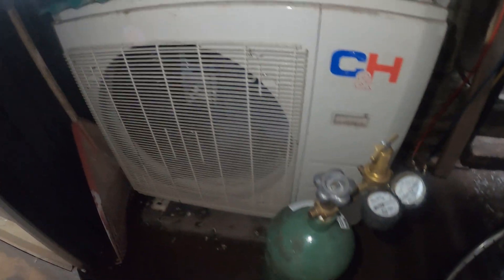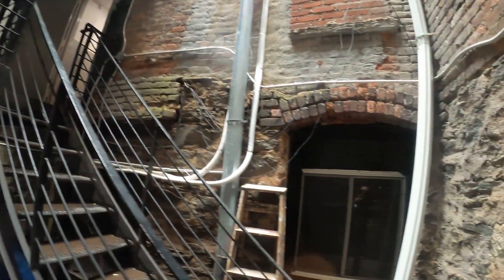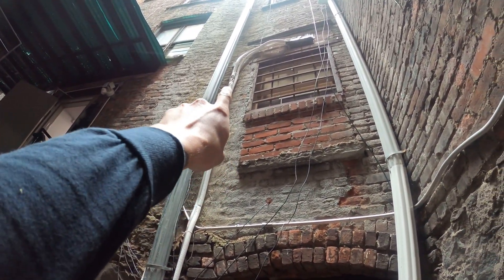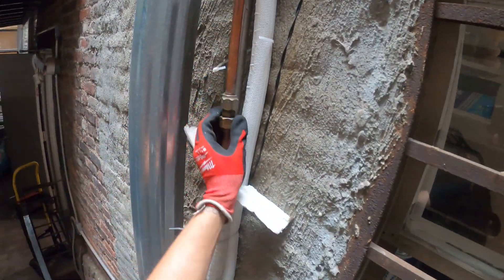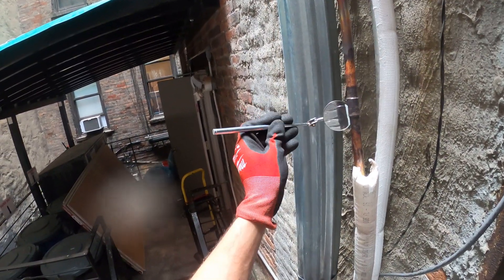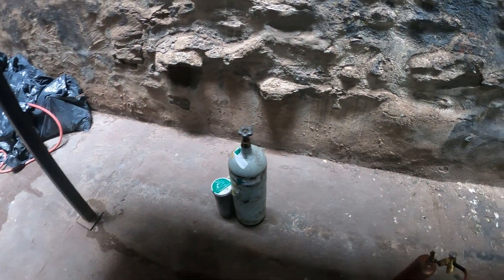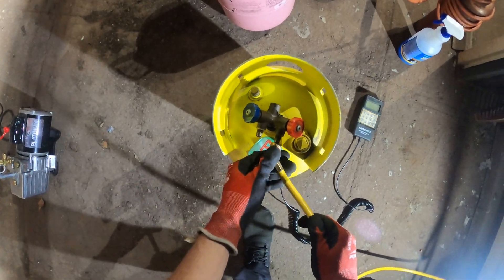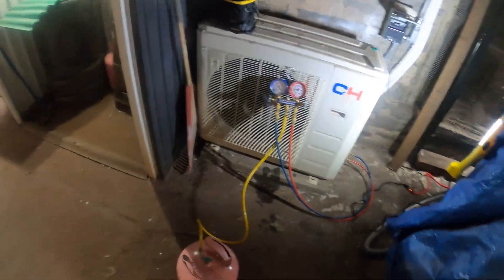HVAC Service Call: Ductless Mini Split Heat Pump Not Cooling (Cooper & Hunter Heat Pump Not Cooling)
HVAC (Heating, Ventilation, Air Conditioning) Service Call: Ductless Mini Split Heat Pump Not Cooling (Cooper & Hunter Heat Pump Not Cooling) Single Zone Mini Split Heat Pump Not Cooling / Multi Zone Mini Split Heat Pump Not Cooling / Mini Split Heat Pump Not Cooling / Not Working

Inficon Refrigerant Leak Detector, Model:705-202-G1 (Tek-Mate)

Refrigeration Technologies-RT100S Big Blu Micro Leak Detector

Uniweld RHP400 Nitrogen Regulator

Fieldpiece SRS1 Residential, Light Commercial Refrigerant Scale

How Does a Mini-Split Heat Pump Work?
A ductless heat pump system transfers heat through a pattern of evaporation and condensation as a refrigerant substance runs through the system.

All ductless heat pumps contain two heat exchanger coils, one used to condense the refrigerant and another to evaporate it. The refrigerant sucks up heat from the encompassing area throughout the process of evaporation. On the other hand, the condensing process diffuses heat absorbed previously. Ductless heat pumps then regulate the room’s desired temperature as a result of the movement of refrigerant between these coils.

How does a mini-split heat pump cool?
In spring and summer, the heat pump absorbs heat from within your home utilizing the indoor unit’s evaporator and then delivers it outside using the outdoor unit.

The cool liquid coolant moves to the evaporator, absorbs the indoor heat, and transforms into a gas.  The already hot gas is passed through a compressor and further heated up and pressurized.

The hot coolant at that point moves through the condenser coils while a high-powered fan kicks on. The air flows over all of the condenser coils to help the release of heat energy. After the refrigerant’s warmth is dispersed outdoors, the refrigerant cools down and becomes a liquid. It is then passed through an expansion valve, getting further cooled before getting sent back to the evaporator to begin the cycle again.

How does a mini-split heat pump heat?
The closed-loop coolant system works much the same way in the fall and winter, only that the process is reversed. Rather than the refrigerant getting heat from indoors, the refrigerant now collects heat from the outdoors.

At the point when the refrigerant loses pressure and transforms into a vapor, it gets a lot colder than the temperature outside. Since heat energy streams from hot to cold, the refrigerant gets heat from the outdoors. After the refrigerant takes in all the heat, the outdoor compressor pressurizes the gas turning it into a hot fluid. The incredibly hot refrigerant then goes to the indoor coils, and the blower helps discharge the warmth from the refrigerant into the duct system.

TYPES OF MINI SPLIT HEAT PUMPS
1. Single-Zone Mini-Split Heat Pumps
Single-zone mini-splits are designed to control an individual room’s temperature and have a single indoor and outdoor unit.

Single zone mini-split heat pumps are better if you just have a single large area to heat or cool. This can be your bedroom, living room or any area where you spend most of your time. These are also perfect options for areas such as your garage.